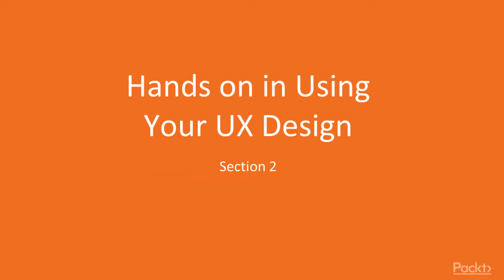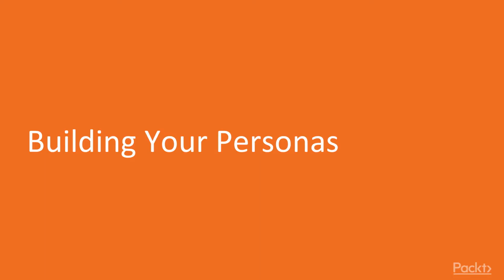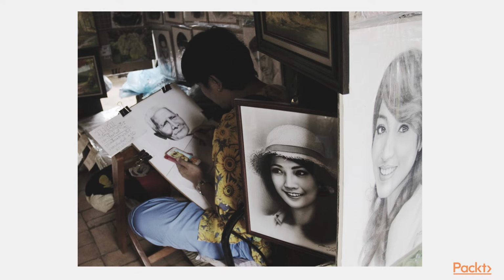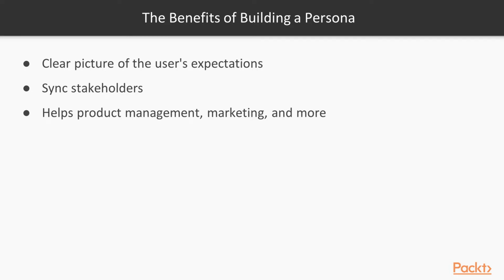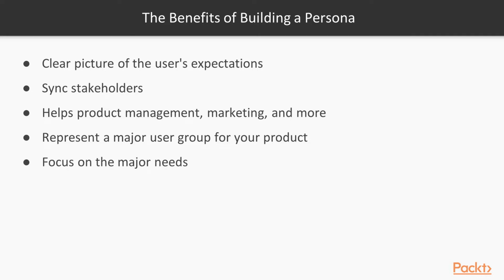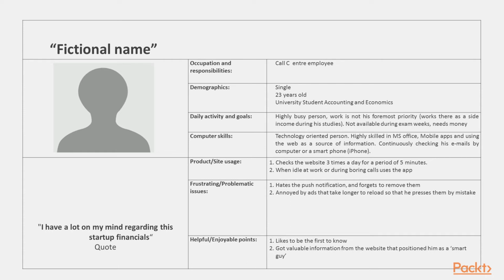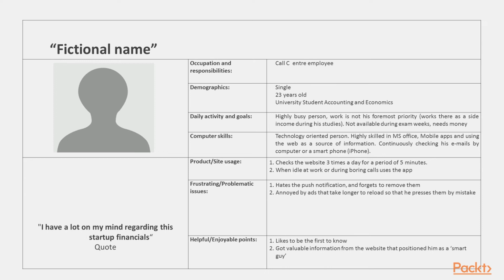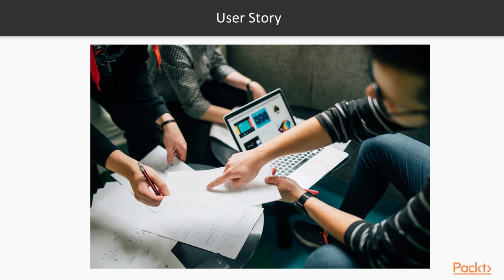UX Design by Example: Building Your Personas|packtpub.com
This video tutorial has been taken from UX Design by Example. You can learn more and buy the full video course